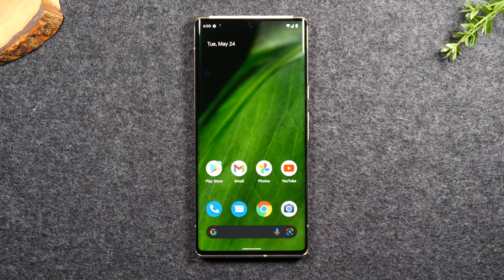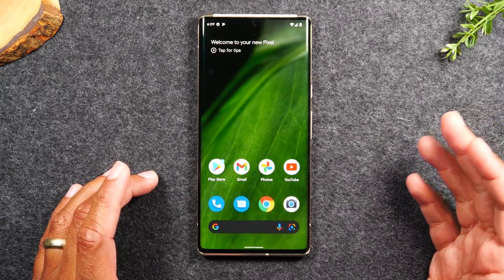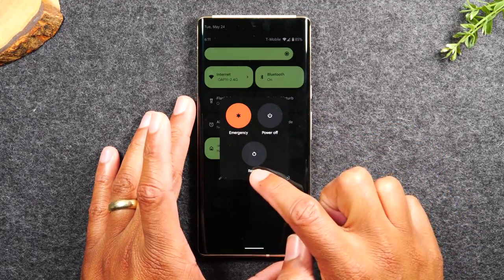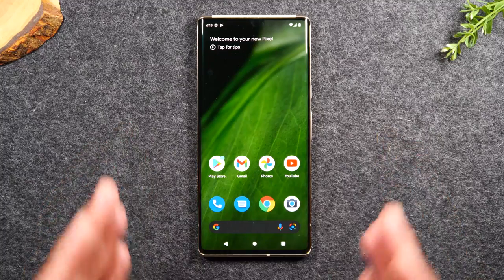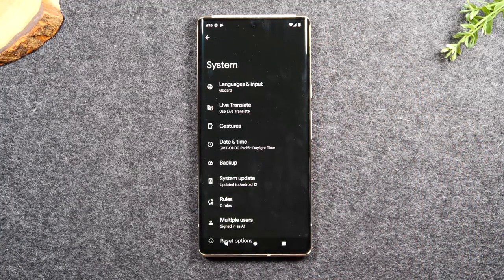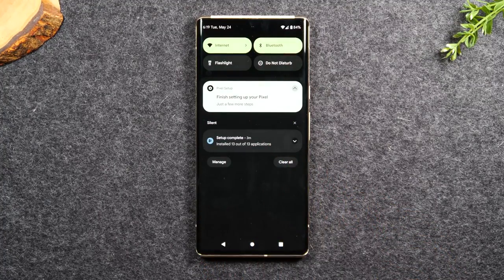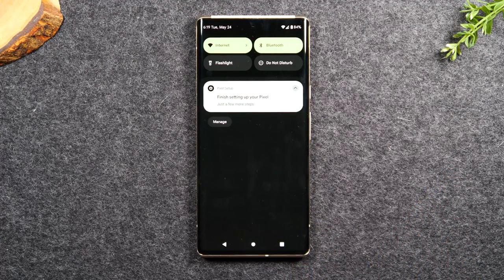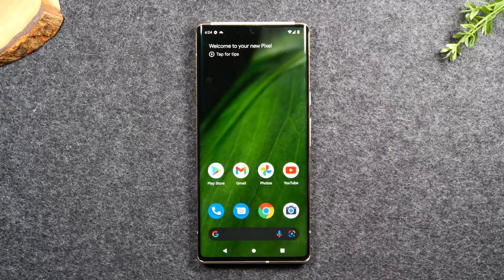Google Pixel 6 for Beginners (Learn the Basics in Minutes) | Pixel 6 Pro Tutorial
This video is a beginners guide and walk through of how to use the Google Pixel 6 and Pixel 6 Pro. It is a great video for first time smart phone users. Learn how to make calls, send text messages, download apps, navigate the home screen, and much more!
*Video Timeline (Chapters)*
00:00 - Intro
01:00 - How to Navigate the Phone (Exterior and Interior Buttons)
9:29 - The Notification Panel (How to Connect to Wifi & Bluetooth and more)
14:35 - How to Make Calls and Send Text Messages
20:58 - How to Download Apps and Games
28:42 - How to Sign in to Your Email Account